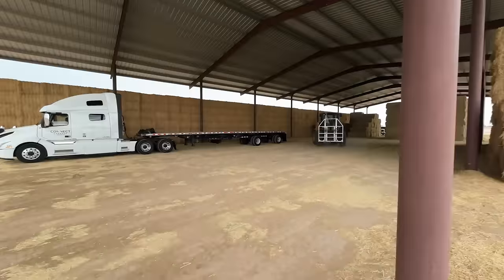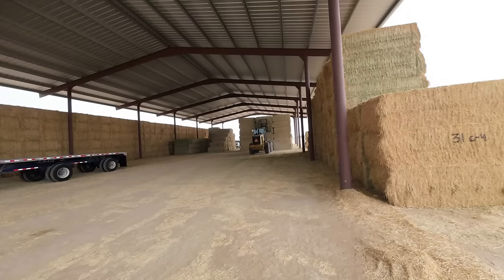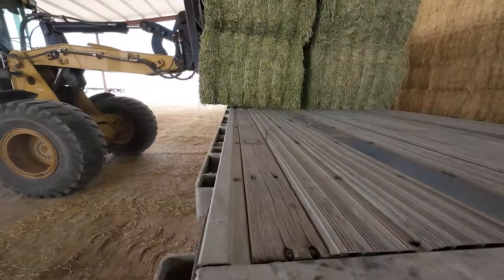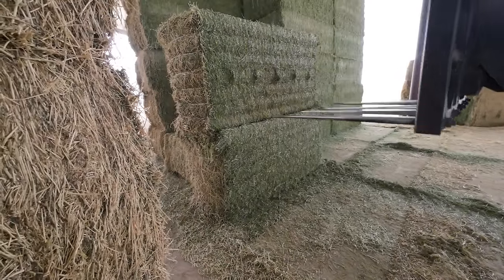How to Load Hay with Loader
Interested in PDI? Check 'em out!